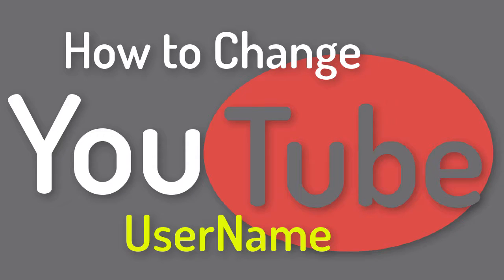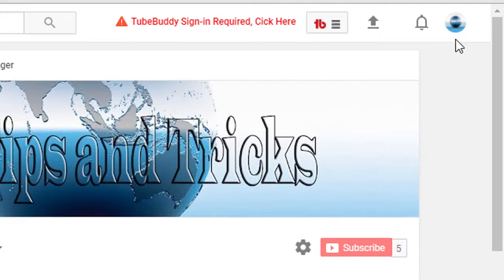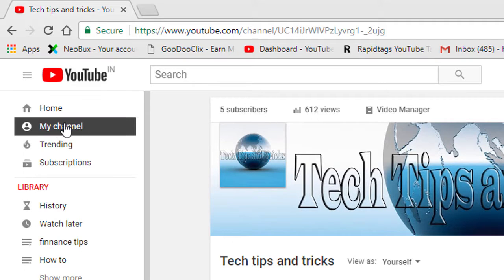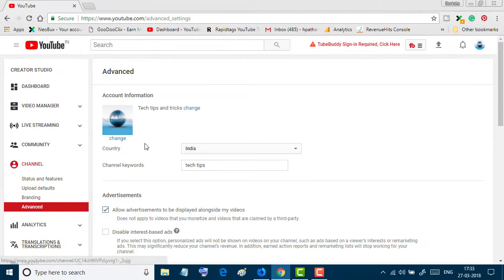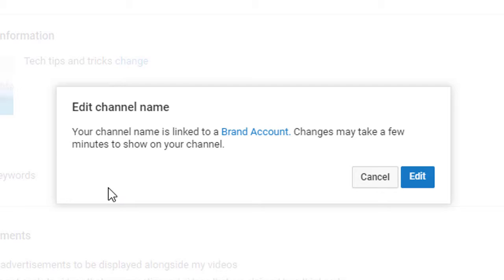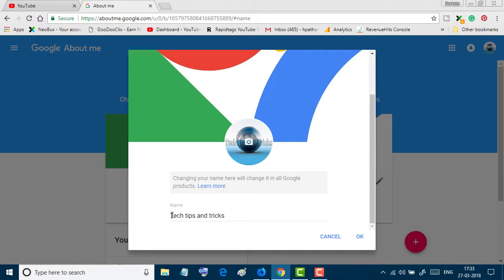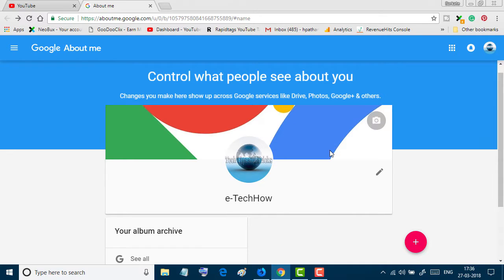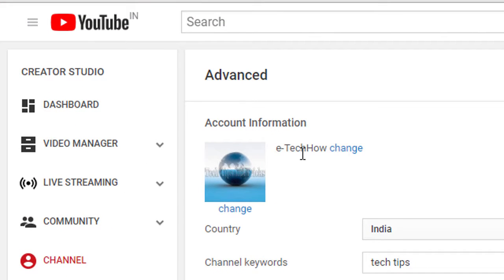How to Change Your YouTube Username 2018